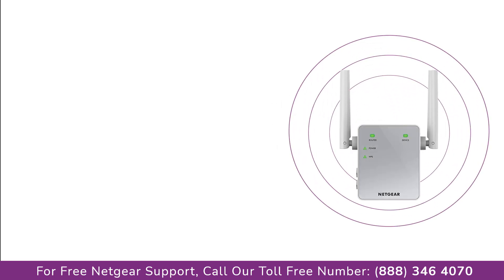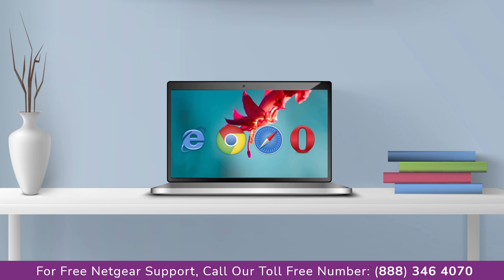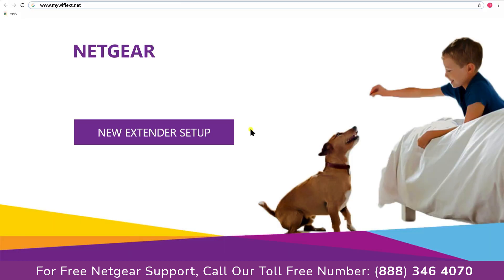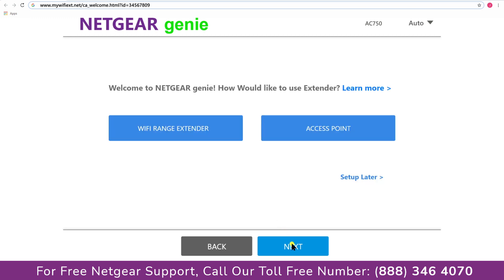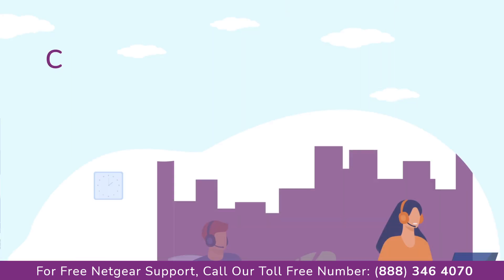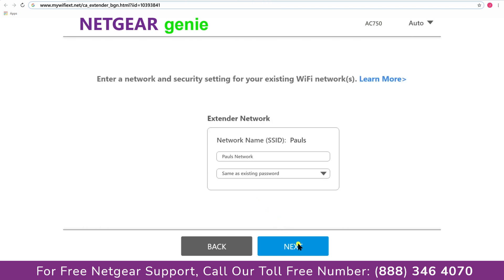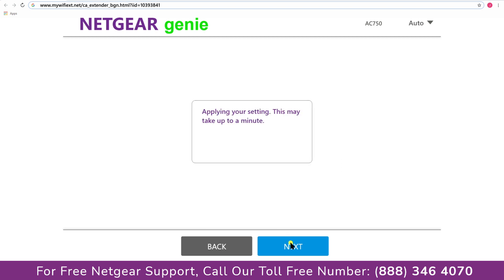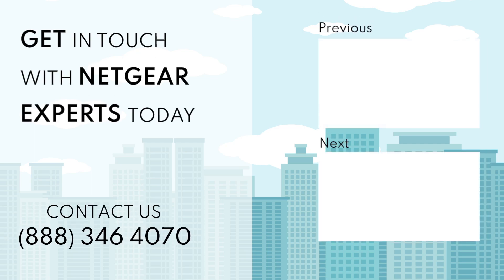Netgear Ac750 Setup Setup Using Ethernet Cable | mywifiext net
Netgear support presents netgear ac750 setup using Ethernet Cable and mywifiext Setup Wizard, through a step by step easy to follow tutorial.

Here is a steps to setup your AC750 Range Extender Using Ethernet Cable Through Netgear Genie:-

Step 1:- Plug the extender into an electrical outlet.
Step 2:- Wait for the Power LED   to light green.
If the Power LED does not light, press the Power On/Off button on the extender.
Step 3:- Connect your device to the extender using a wired Ethernet or WiFi connection:
To connect with WiFi, on your WiFi-enabled device, open the WiFi connection manager and locate and connect to the extender network called NETGEAR_EXT.
After the connection with your WiFi-enabled device is established, the Client Link LED  lights
Step 4:- Launch a web browser.
in the address field of the browser.
Step 6:- Click the NEW EXTENDER SETUP button.
Step 7:- Complete the fields on the page and click the NEXT button.

Step 8:- Verify that the Access Point/Extender switch   is set to Extender and click the Continue button.
Step 9:- Select your router's WiFi network to extend and click the NEXT button.
If you do not want to extend both WiFi bands, clear the 2.4 GHz WiFi Networks or the 5 GHz WiFi Networks check box.
Step 10:- In the Password (Network Key) field, type the router's existing WiFi network password (also called passphrase or security key) and click the NEXT button.
Step 11:- Set the network name (SSID) and password for your extender and click the NEXT button.
Note: We recommend that you enable the One WiFi Name feature. This will allow the extender to use the same SSID and password as your existing router or AP network.
Wait for the page to display a list of new extender WiFi networks, which might take up to one minute.
Step 12:- Connect your WiFi-enabled device to the new extender WiFi network using the extender SSID and password that you created in Step 11. If you enabled One WiFi Name, connect to your router's WiFi name and password.
Step 13:- Make sure that your WiFi-enabled device is successfully connected before you click the CONTINUE button.
Step 14:- Click the CONTINUE button.
A message displays confirming that the extender is connected and ready.
Step 15:- Click the NEXT button.
The registration page displays.
Step 16:- Complete the registration fields and click the FINISH button to complete the setup.
If you do not want to register your extender, click the Skip Registration link. Note that you must register your extender before you can use NETGEAR telephone support.
The Status page displays.
Step 17:- Unplug the extender and move it to a new location that is about halfway between your router and the area with a poor router WiFi signal.

The location that you choose must be within the range of your existing WiFi router network.

Step 18:- Plug the extender into an electrical outlet and wait for the Power LED to light green.
Step 19:- Use the Router Link LED   to help you choose a spot where the extender-to-router connection is optimal.
Step 20:- If the Router Link LED doesn’t light amber or green, plug the extender into an outlet closer to the router and try again.
Keep moving the extender to outlets closer to the router until the Router Link LED lights amber or green.
Step 21:- Reconnect your computer or WiFi device to the new extended WiFi network.
Step 22:- Test the extended WiFi range by moving your computer or WiFi device to the area with a poor router WiFi signal:
Leave your computer or WiFi device in the area with a poor router WiFi signal and return to the extender.